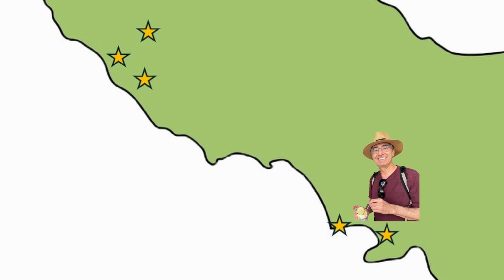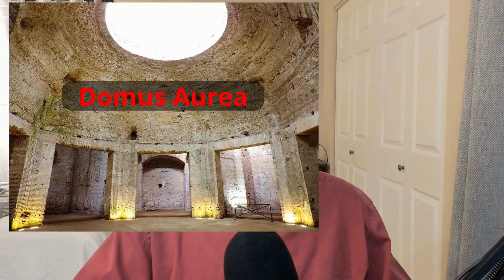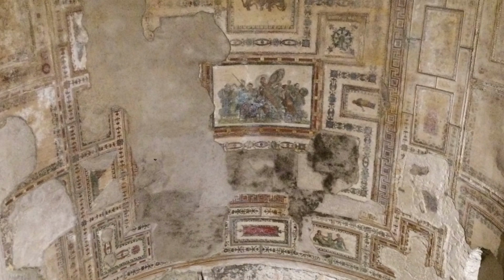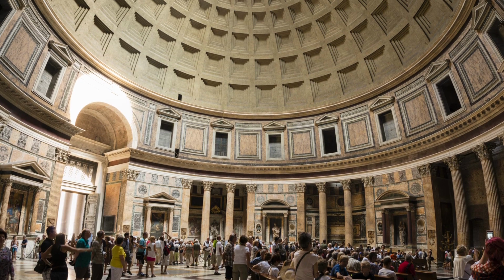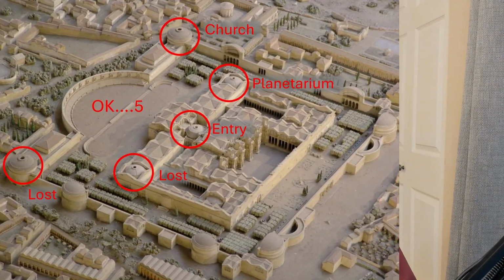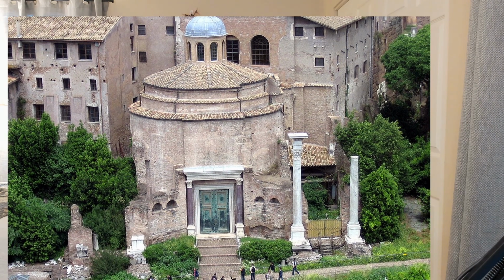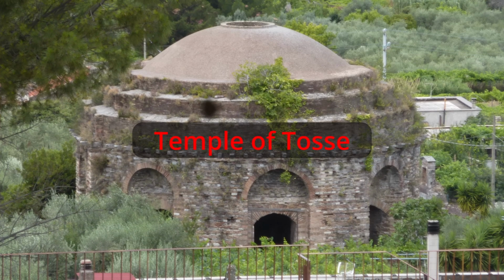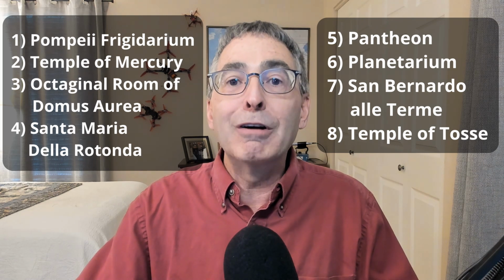Roman Buildings with Domes and an Oculus: Finding Roman Archeological Sites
The Romans built a lot of domed rooms with an oculus, not just the Pantheon.  In this video I will show you inside of 8 of these you van visit in Rome or within one hour travel.  I don't like the Temple of Romulus, so I wont count that one.

I hope you enjoy, and leave me a comment in the chat.

Paul Bredt
Looking for Romans